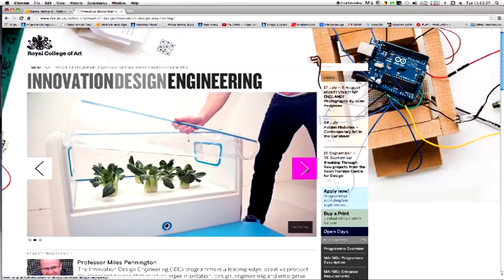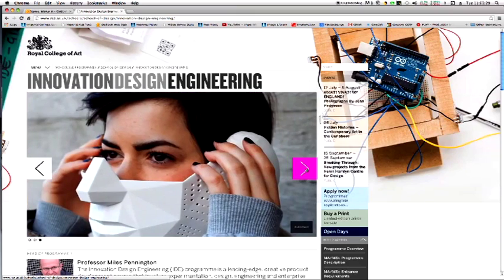School of Design Engineering at Imperial offers MEng in Design Engineering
New MEng in Design Engineering at Imperial
Imperial College London has instituted a new School of Design Engineering providing teaching programmes that are unmatched globally and undertaking world class research. The School will provide a clear focus for creative design as a multidisciplinary field of scholarship across engineering. The School is offering a new four year MEng undergraduate programme in Design Engineering, which represents a rigorous approach to design engineering appropriate to 21st century industry, commerce and enterprise. In addition the school is running two double masters programmes in Innovation Design Engineering and Global Innovation Design, run jointly with the Royal College of Art. The school will also undertake leading edge research in design engineering.

Design engineering represents the process in which engineering, scientific and mathematical, approaches are applied in the realization of activities that began with a design concept or proposal

The MEng in Design Engineering enables students to develop their skills in:
•               Product design
•               Service design
•               System design
•               Experience design
•               Artefact design

Broad themes in the MEng curriculum include: Transferable skills; Design; Human--computer interaction (HCI)/Human--machine interface (HMI) ; Computer-aided engineering (CAE); Engineering; Engineering analysis; Robotics and manufacture; Design engineering projects; Enterprise.

A Design Engineering graduate will be able to:
·         Use a range of computer aided engineering tools,  and optimisation tools addressing both technical attributes as well as human factor and principal stakeholder attributes
·         Apply a range of creativity tools
·         Develop a value proposition and be familiar with the processes for the realisation of a start-up enterprise

Enquiries are most welcome and further information can be found by visiting